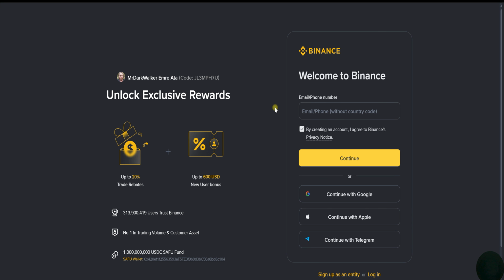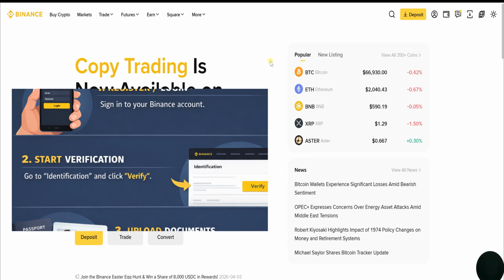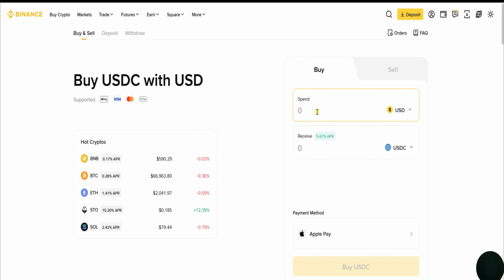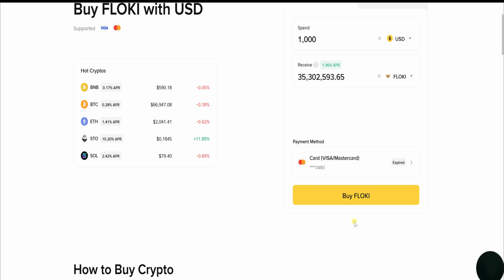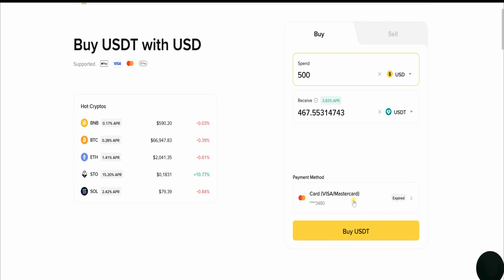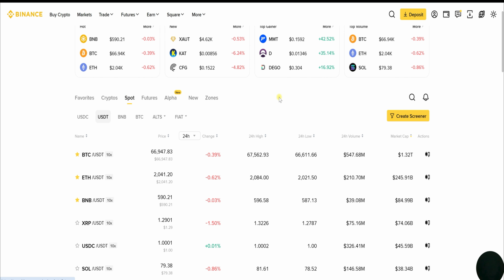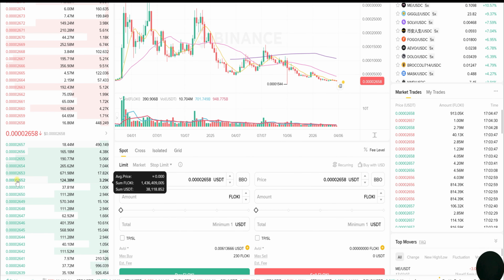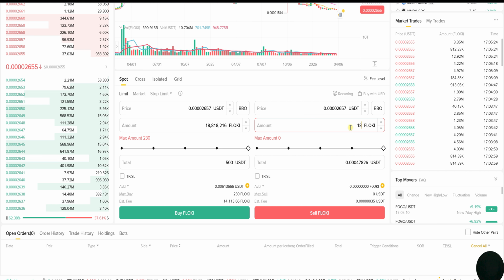How to Buy and Sell Floki Token on Binance Global in 4 Minutes? Tutorial for Beginners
How to Buy and Sell FLOKI on Binance: The 4-Minute Beginner’s Guide

Are you looking to join the Floki Vikings and trade one of the most popular community-driven tokens on the world’s largest exchange? This guide will show you exactly how to trade FLOKI on Binance Global in under 4 minutes, while maximizing your rewards.

 Exclusive Bonus for New Users
Before you start, make sure you sign up using the link below to claim your exclusive trading advantages:

20% Lifetime Commission Cashback: Save on every single trade.

Up to $19800 Welcome Bonus: Complete tasks in the "Rewards Hub" after joining.

Step 1: Create & Secure Your Account

Verify Identity (KYC): To deposit and trade, you must complete the quick identity verification process.

Enable 2FA (Crucial): Go to Security settings and enable Two-Factor Authentication (Google Authenticator or Binance Authenticator). This keeps your FLOKI safe from hackers.

To buy FLOKI, you need "fuel" in your account (usually USDT or FDUSD).

Go to Wallet Fiat and Spot.

Click Deposit to send crypto from another wallet, or use "Buy Crypto" via Credit Debit card or P2P Trading.

Tip: Deposit at least $50-$100 to start claiming your $19800 welcome bonuses!

Step 3: Buying FLOKI (The Fast Way)
Search for FLOKI in the top search bar.

Select a pair (e.g., FLOKI/USDT).

In the Spot trading window, select Market (this executes the trade instantly at the best current price).

Enter the amount of USDT you want to spend and click Buy FLOKI.

Step 4: Selling FLOKI to Take Profits
On the same trading screen, look for the Sell tab.

Choose Market for an instant exit or Limit if you want to sell at a specific higher price.

Slide the bar to 100% and click Sell FLOKI. Your funds will return to your USDT balance.

Using a standard sign-up gives you nothing back. Using my code ensures you get:

Fee Rebates: Every time you buy or sell FLOKI, a portion of the fee is instantly kicked back to your wallet.

Beginner Support: Use the official link to ensure you are on the legitimate Binance site and avoid phishing scams.

How long does it take to buy FLOKI?
With a verified account, the actual trade takes less than 30 seconds.

What is the minimum deposit for the bonus?
To unlock the full $600 rewards package, check the "Rewards Hub" for specific task requirements after your first deposit.

Is 2FA mandatory?
While not mandatory for small trades, it is highly recommended for withdrawing funds and securing your investment.

00:00 - Introduction to Trading Floki Token
00:25 - How to Get Commission Discounts ( Binance Referral Code JL3MPH7U)
01:03 - Completing KYC Verification on Binance
01:16 - How to Deposit Fiat/Money on Binance Global
02:00 - Purchasing USDT (Stablecoin) for Trading
02:22 - Navigating the Binance Market & Spot Area
02:48 - Step-by-Step: How to Buy Floki Token
03:12 - Step-by-Step: How to Sell Floki Token
03:34 - Learning More About the Crypto Industry
03:43 - Important Security Warnings & Closing

Emre Ata
Helping beginners learn how to safely use cryptocurrency exchanges.